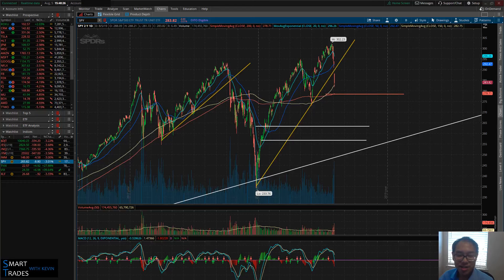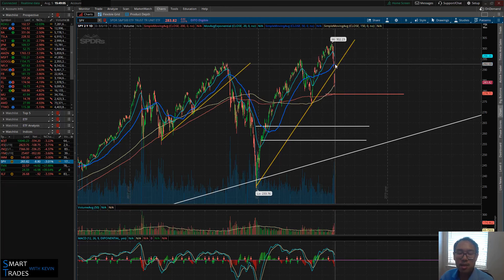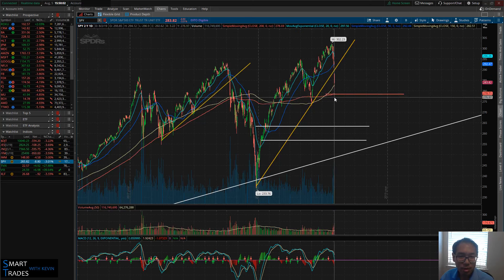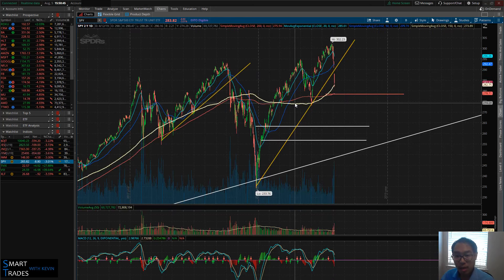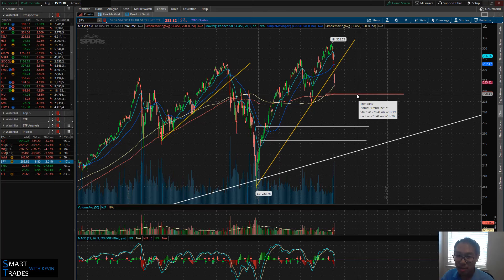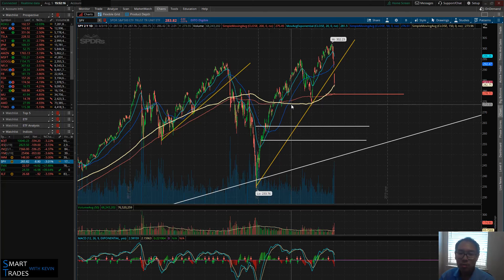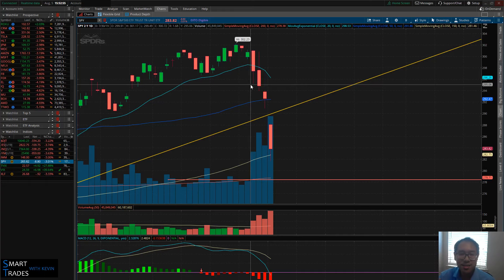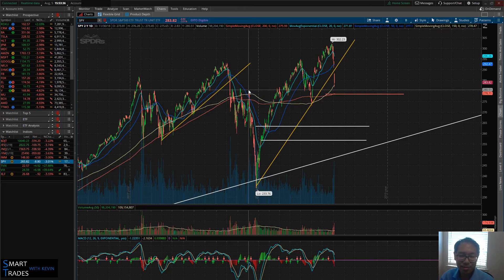Stock Talk with Kevin - 8/5/19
Thank you for your support! Please comment tickers you want analyzed in the comment section below.

Tickers discussed: SPY, TVIX, /CL, /NG, /GC